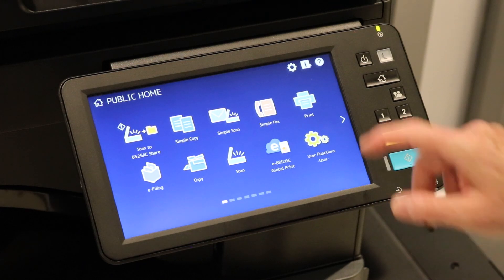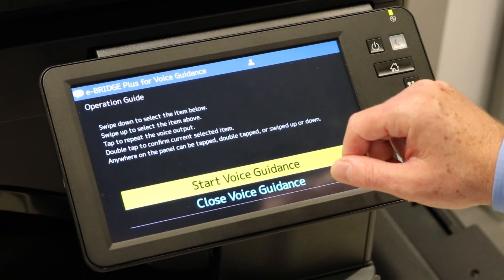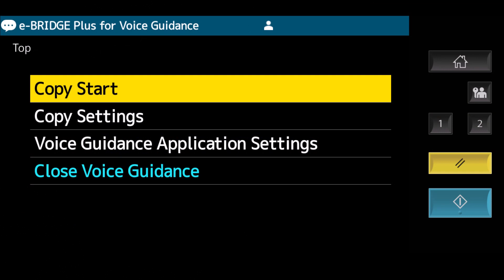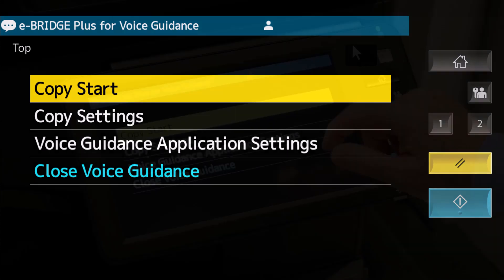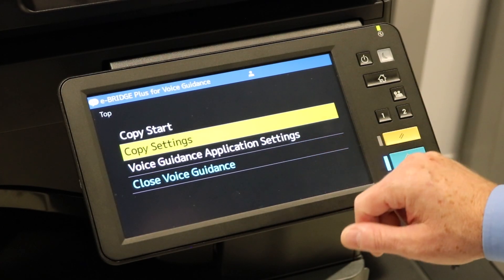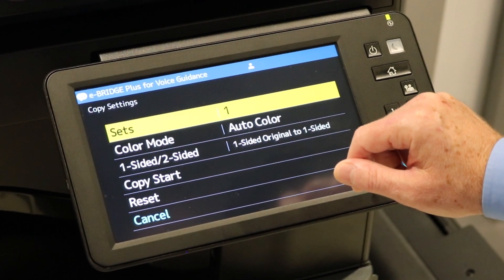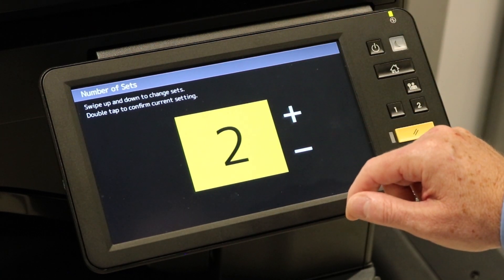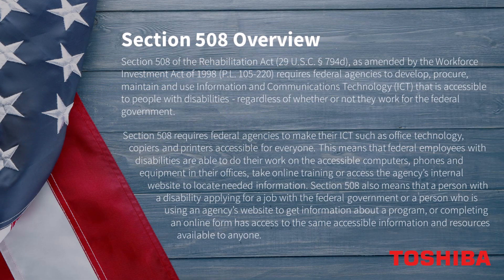Office Collection 3 Voice Guidance Feature